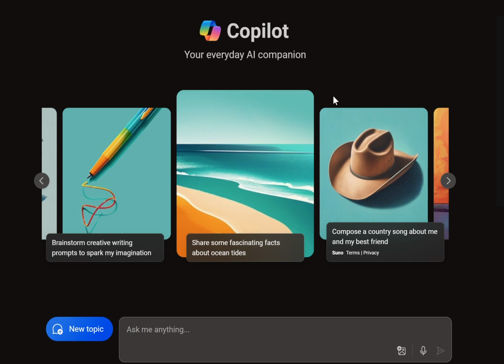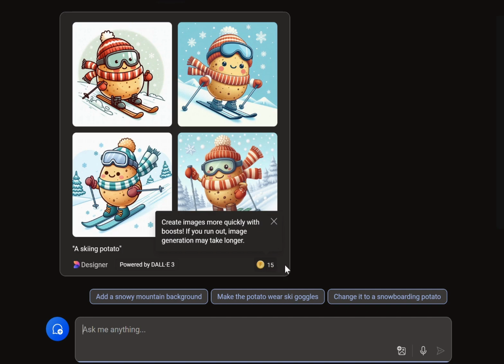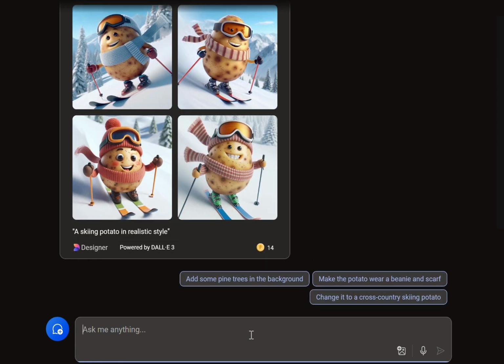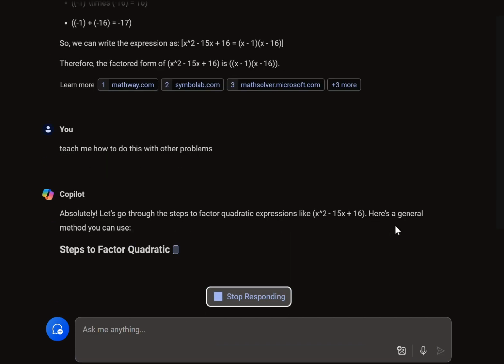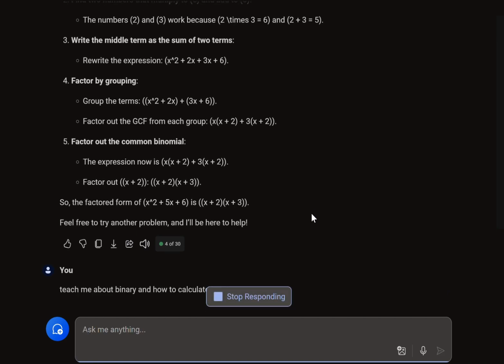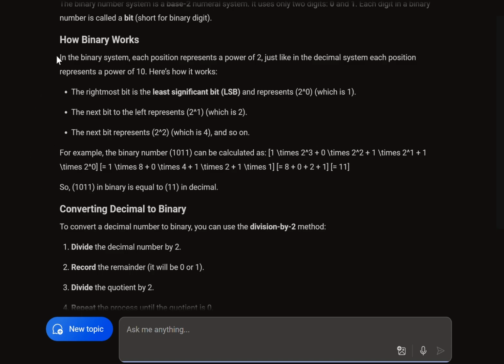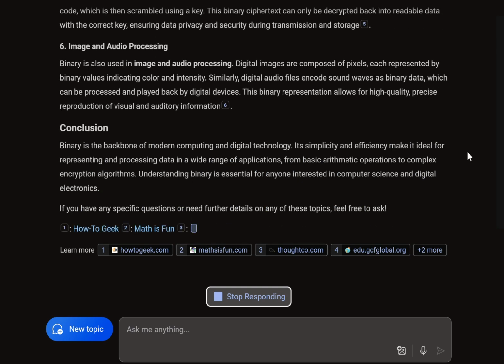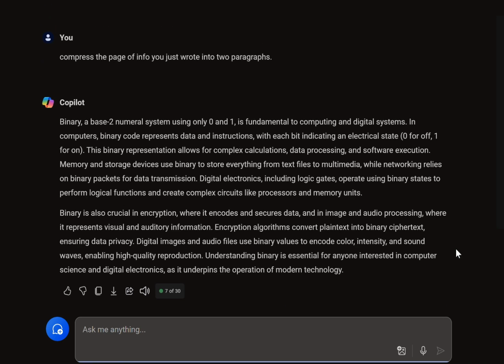AI: How To Prompt!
This video is all about improving your prompts with image generation, question and content prompts! Let me know if there's any more prompt information you'd like to know more about and check out my Twitch @ ReidigitalStreams!